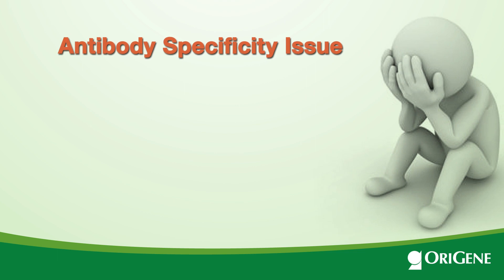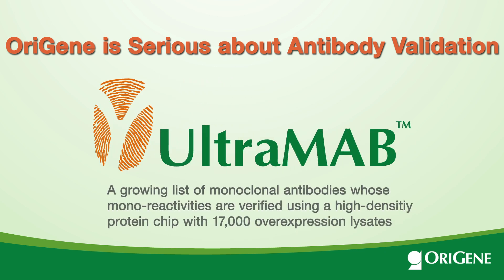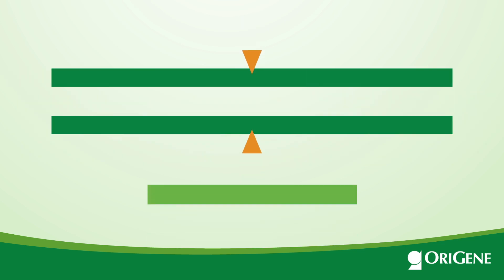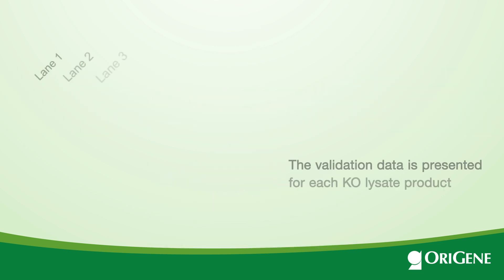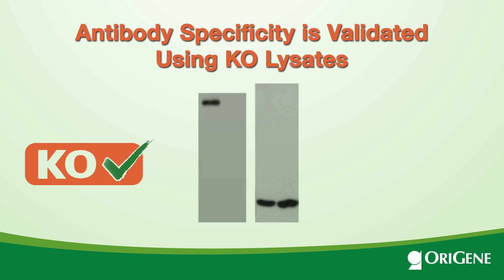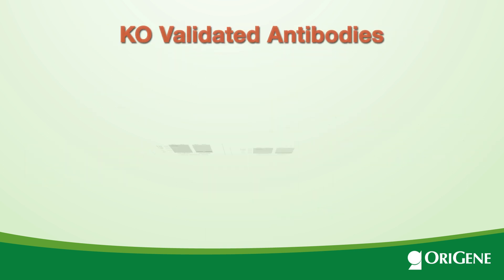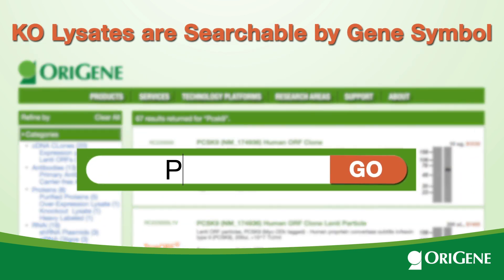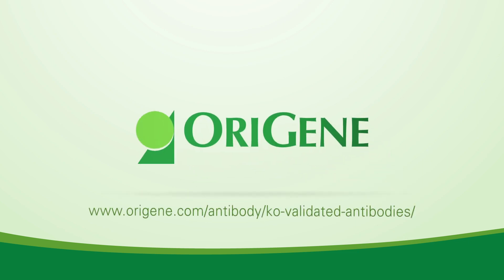Antibody Specificity and KO Lysates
Antibody specificity has been a well-recognized problem in the research community. OriGene approached the problem using CRISPR to create a long list of Knockout Lysates.

Cell lines with both alleles of a specific genes knocked out by CRISPR are called Knockout Cells, or KO Cells. Cell homogenates from the KO cells are the KO cell lysates.

OriGene has worked through our own monoclonal antibodies.Briefly the KO cell and its parental lysate were analyzed by western blotting. To qualify for a KO validated antibody, the target protein should be detected in the parental lane, but be absent in the knockout lane.

The same blot was stripped and re-probed with a loading control antibody, demonstrating equal loading of the 2 lysates. So far, over 100 of OriGene’s TrueMABs has been validated using this rigorous process. And the list is growing. They are prominently labeled by the KO validated logo. The KO-validated antibody list includes some popular names, such as HER2, IDH1, NOTCH1, c-MET, KI67, and many more. Both the KO cell lysate and the KO validated antibodies are searchable by typing a gene symbol into the search box.

Are you concerned with the validity of your antibody experiments? Come to OriGene to select the pre-validated antibodies or choose the KO lysates to validate your own antibodies. For more details, please visit the OriGene website.